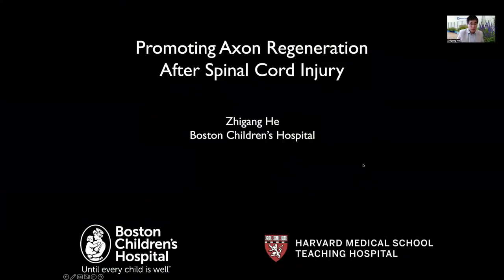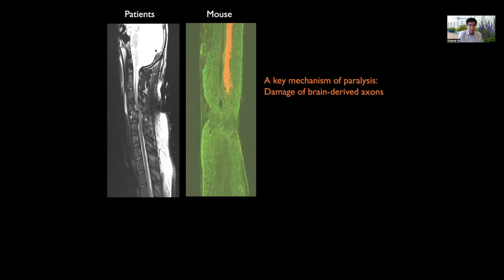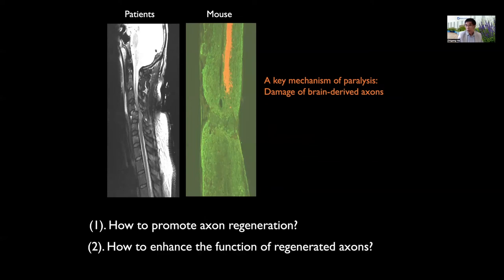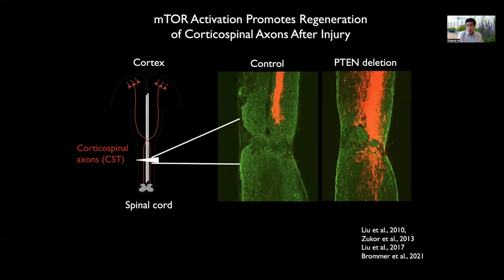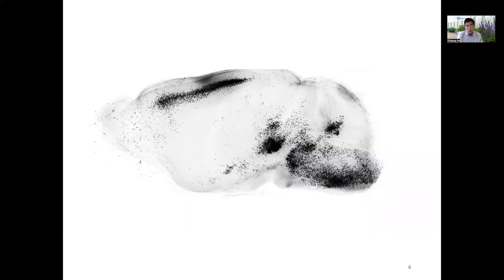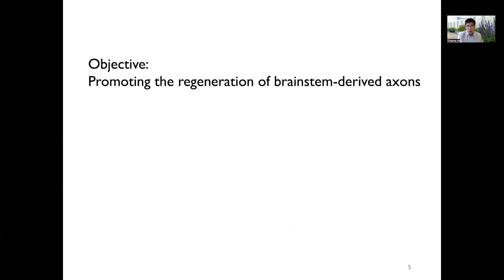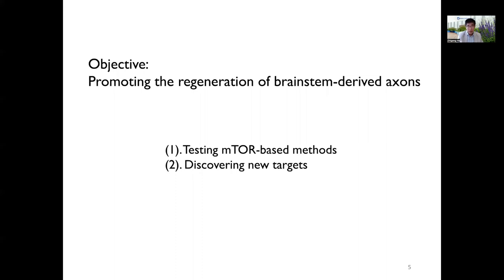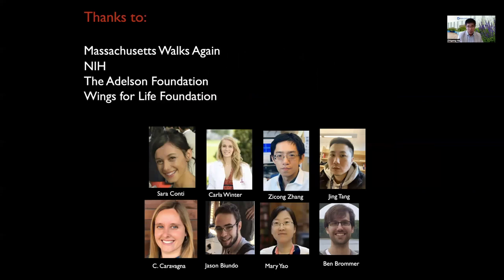SCI Awareness Month '22: Zhigang He, PhD, BM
Zhigang He, PhD, BM gives an update on his research. He is one of five Thomas P. Kennedy Spinal Cord Injury Trust Fund Contract Recipients.